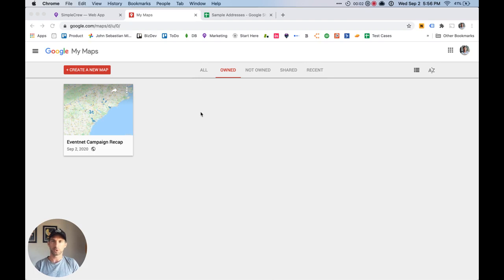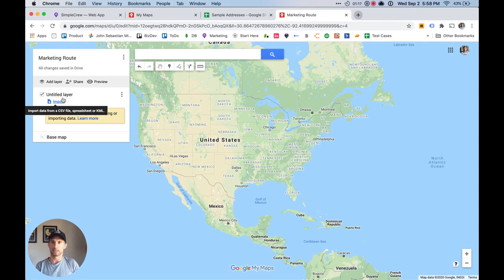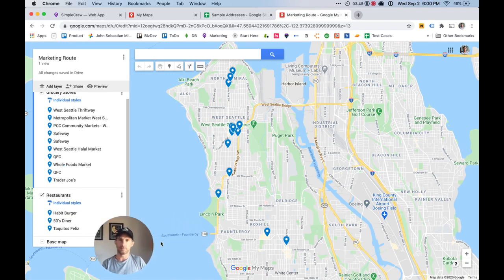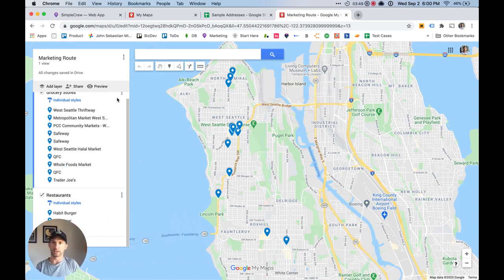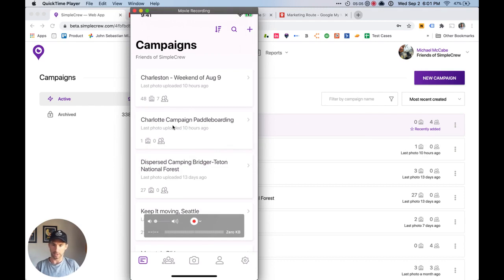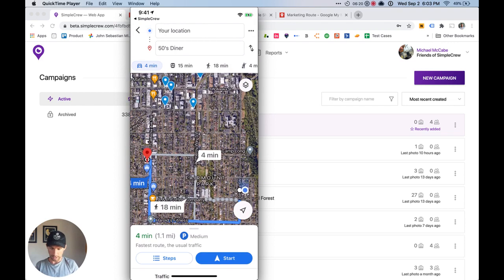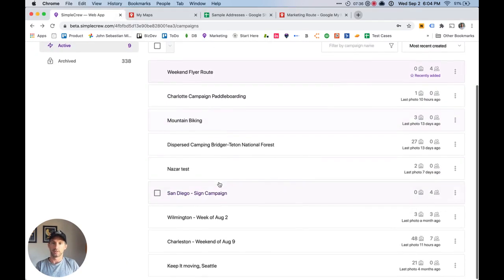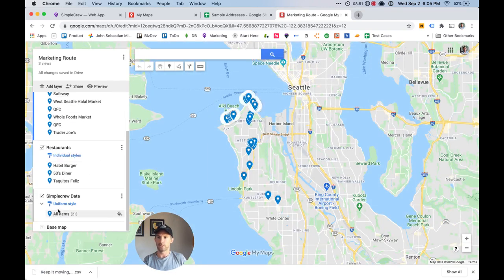How to use google my maps to create a route for street teams, field marketers and sign placers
Get your field team more coordinated and more strategic by building a placement route with targeted locations.

You'll be able to create a list of targeted restaurants, shops, grocery stores, walmarts, etc, share the route with your team, compare the route to your results.

You can compare your field work to actual sales data to test markets and determine if you should double down with online paid ads, or continue your street team and field marketing efforts. Drop the areas that aren't performing!